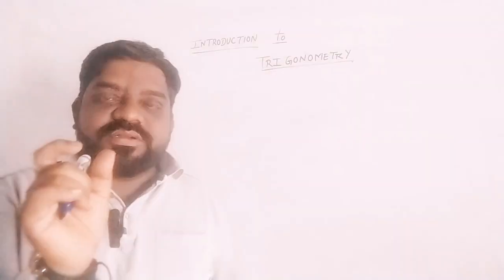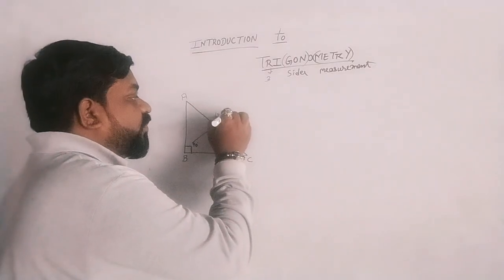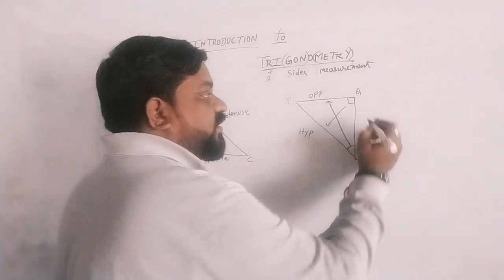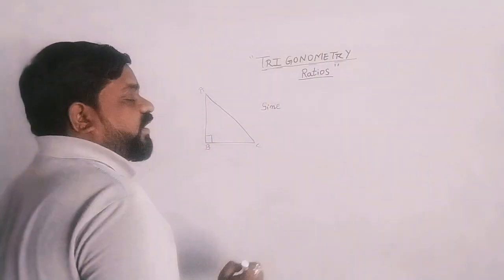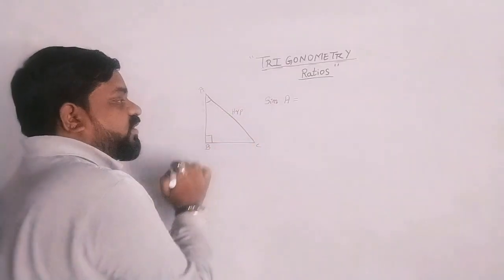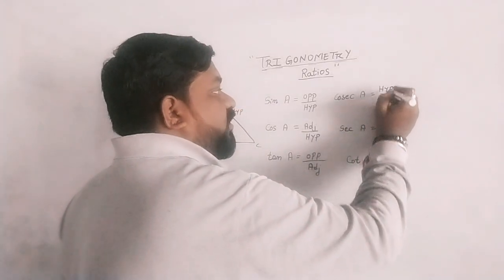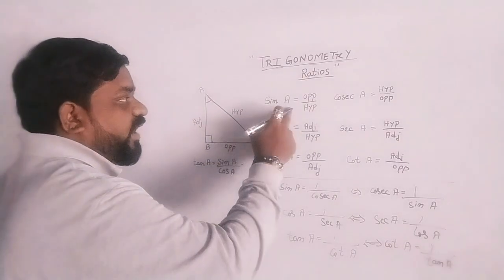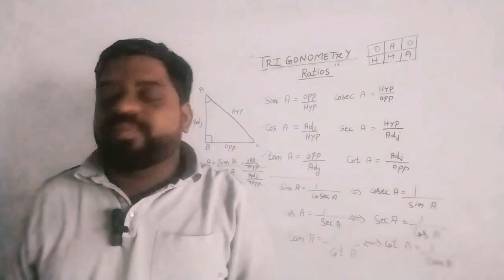Class 10 || Introduction to Trigonometry || Basic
📘 Chapter: Trigonometry
📚 Topic: Basics and Introduction

In this video, you’ll learn the fundamental concepts of Trigonometry — including important ratios (sine, cosine, tangent), their relationships, and how to use them in solving problems. Perfect for Class 10 students and beginners who want to build a strong foundation in Trigonometry.

✨ What you’ll learn:

Meaning of Trigonometry

Trigonometric ratios (sin, cos, tan, cot, sec, cosec)

Relation between sides and angles

📍By: JC Home Tuition
📍For: Class 9 & 10 | State & CBSE syllabus